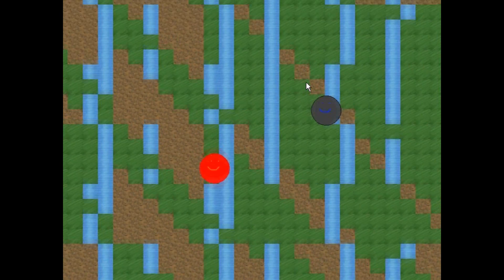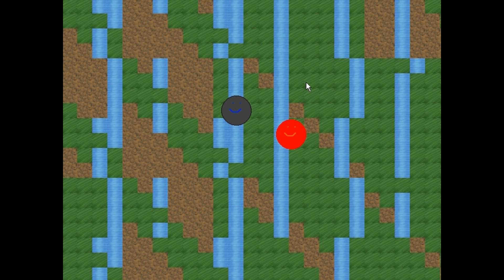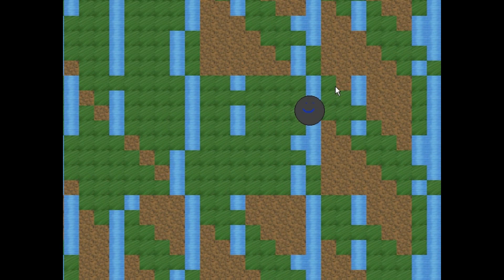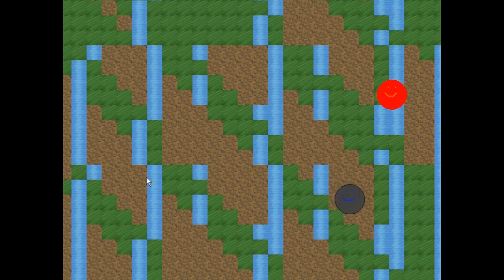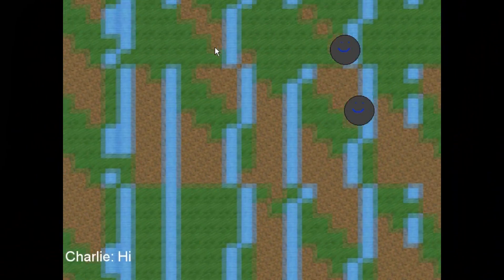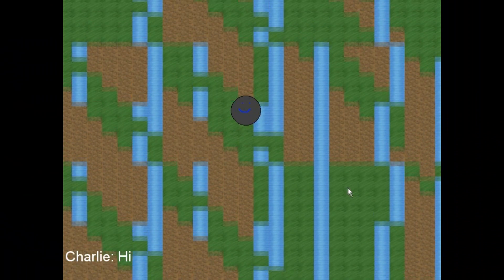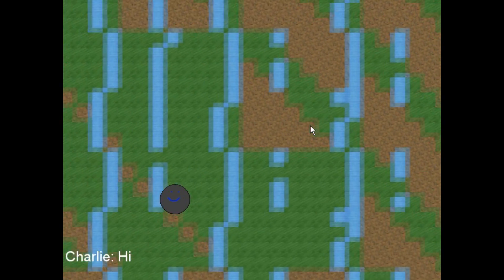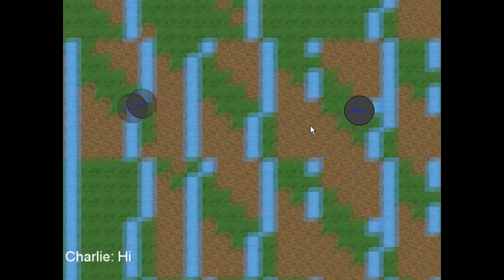My new SFML/C++ game!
I'm going to try to continue my first game when I get a little more experience and motivation to finish it, because I definitely felt a little overwhelmed while coding..
My NEW game! :D
I'm writing a new game, and it's come a very long ways for how little I've actually spent coding. Maybe around 8-10 hours of total programming, and around 1.5-2 hours was trying to update my SFML installation to the Release Candidate version and change my code around for it to work again.. I'm really excited for this, especially because my multiplayer is already fully functioning with chat and real-time moving.. :D